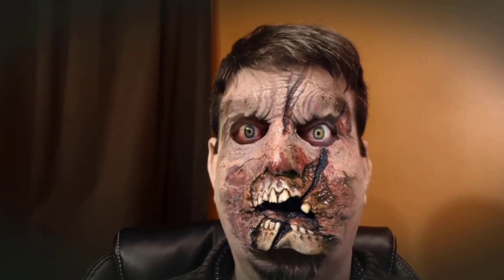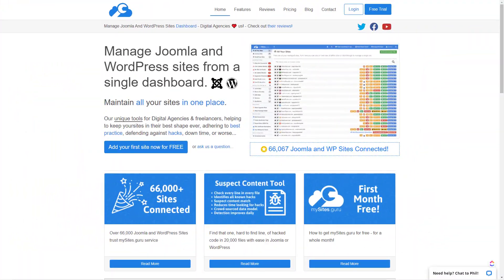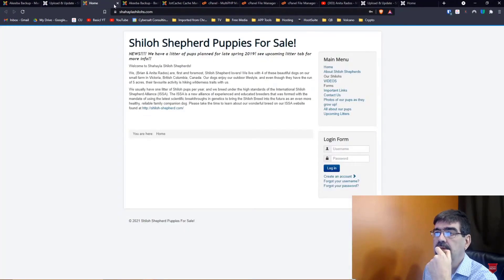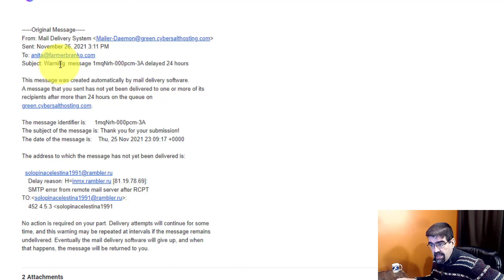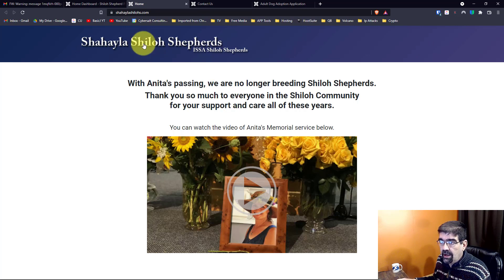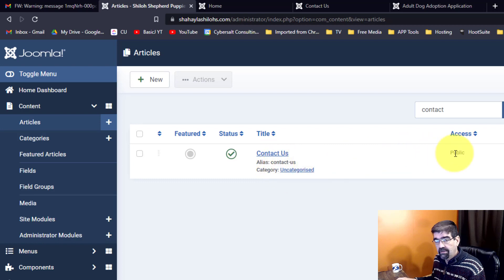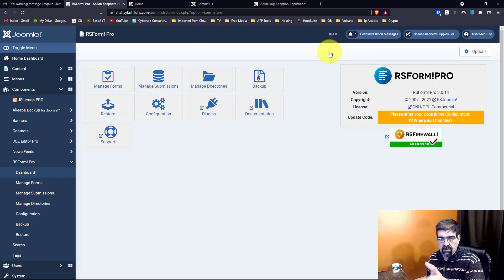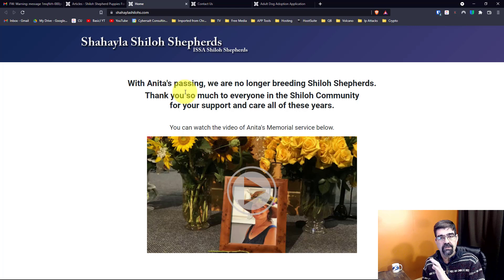Are Some Joomla Features and Extensions Running Like Zombies - 🛠 MM #210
I recently tried to shut down some features and extensions on a Joomla site, only to find out later they were still running like Zombies!

In this video I will show you what I forgot and did wrong when trying to scale back that website.